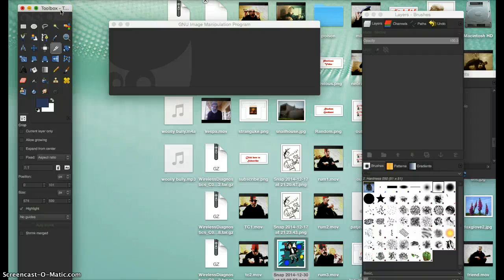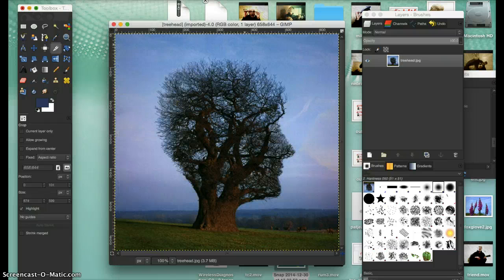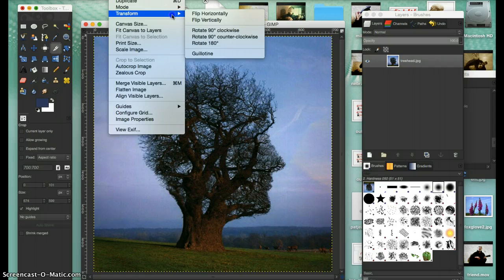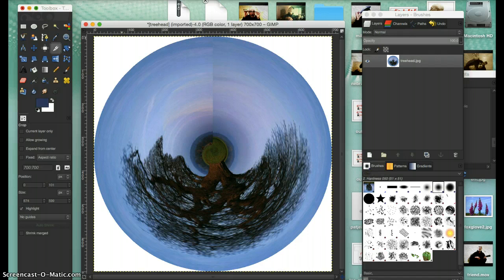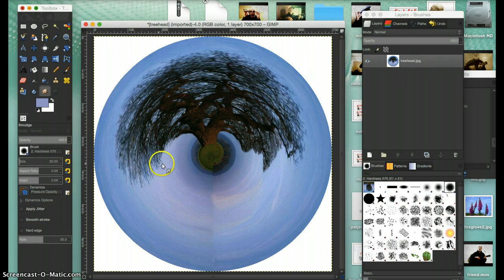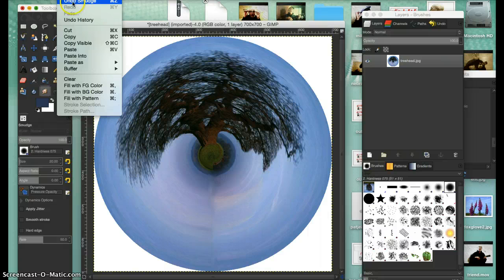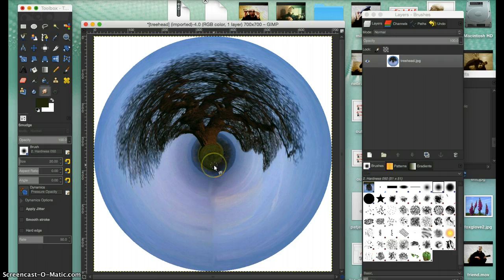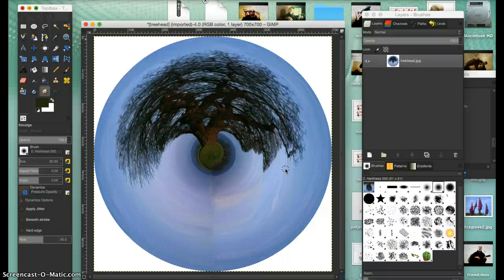Polar coordinate transformation with GIMP (Small Planet)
View FULL SCREEN to be able to follow the procedure better.
Taking a square picture and performing a polar transformation on it